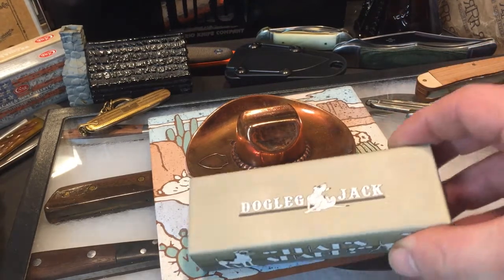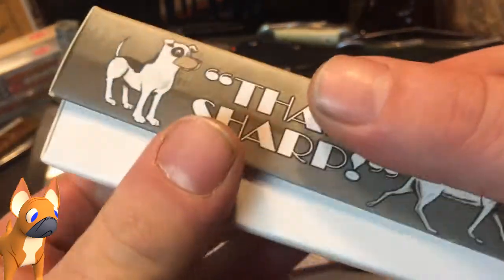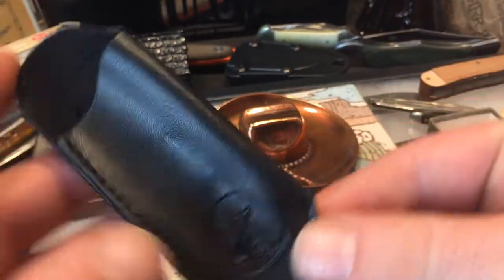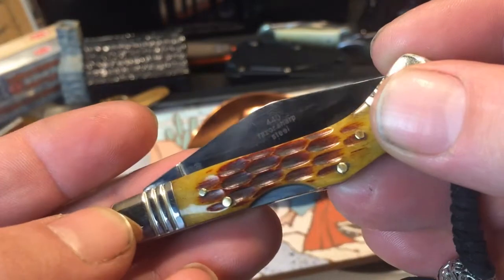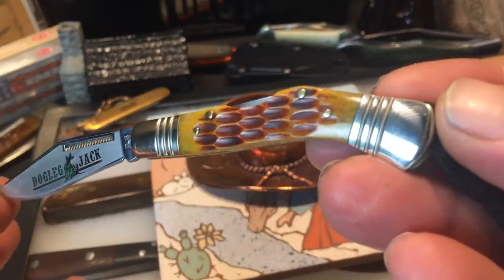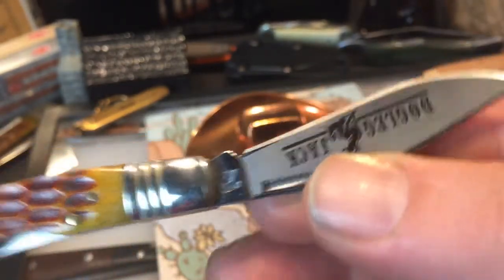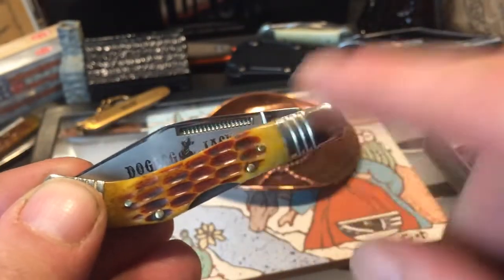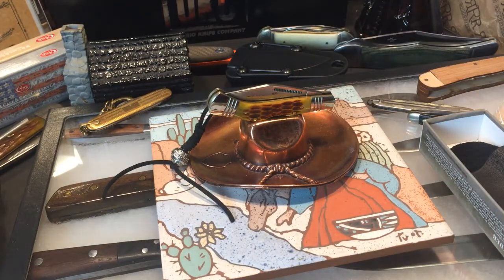Rough Rider Dogleg Jack K.S.S.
Rough Rider I picked up at my local knife store .  One of the Rough Rider Dogleg knife collection. Thought it was a cool little knife so I bought it..